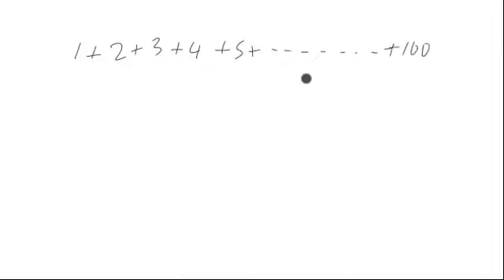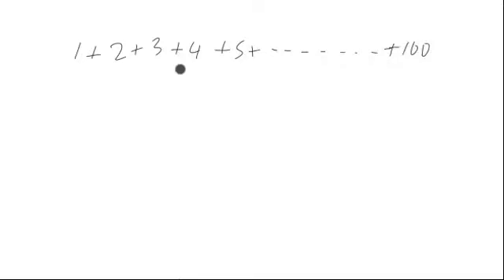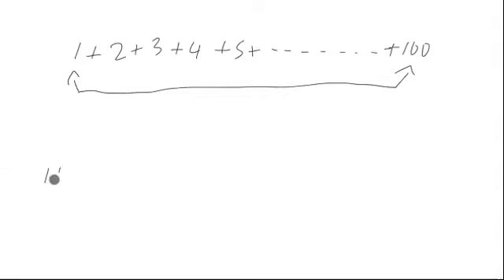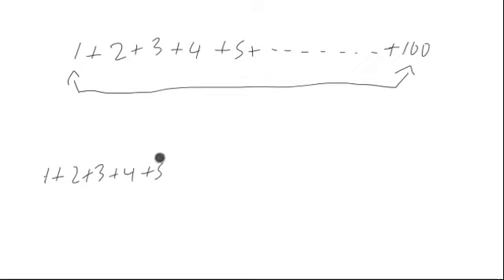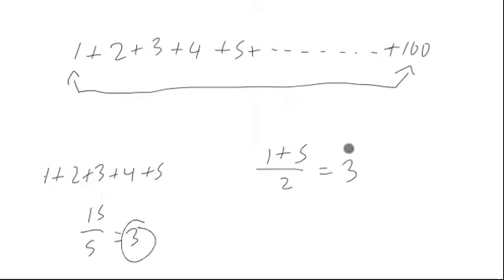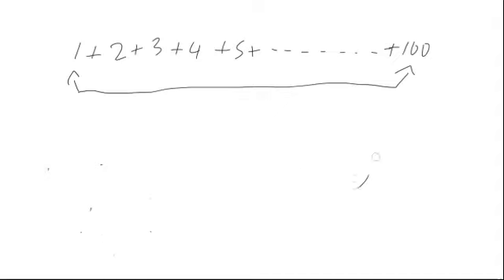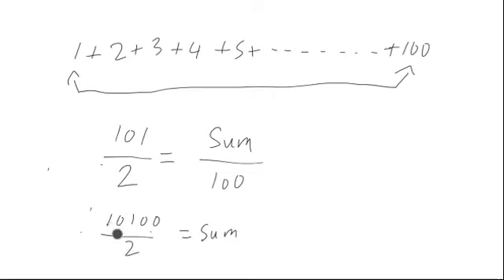Sums of Arithmetic Sequences